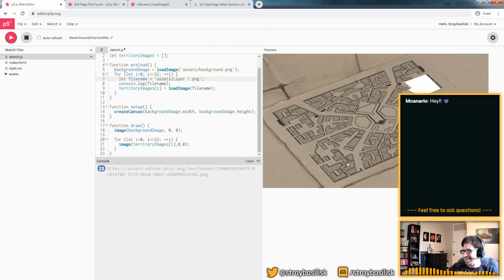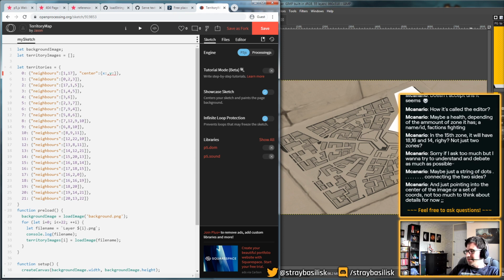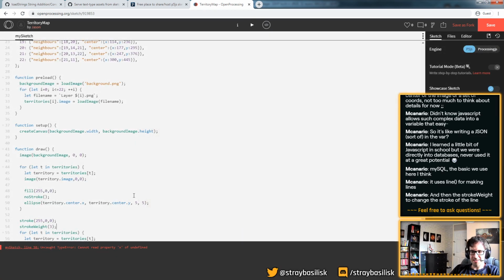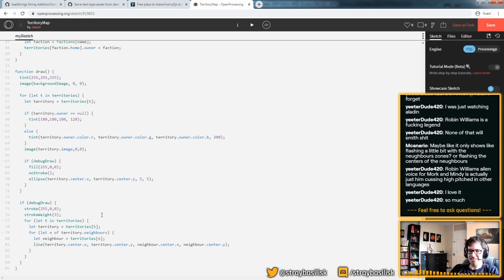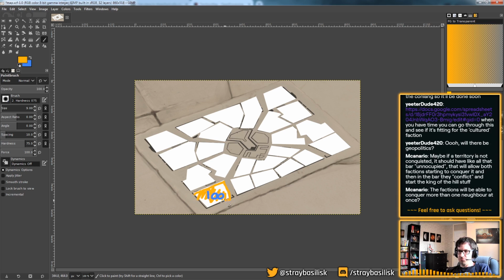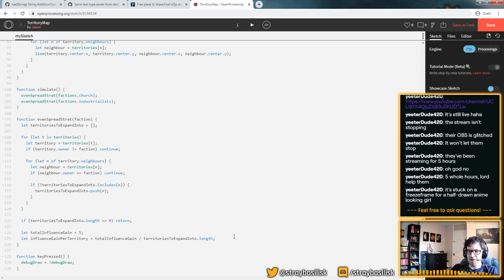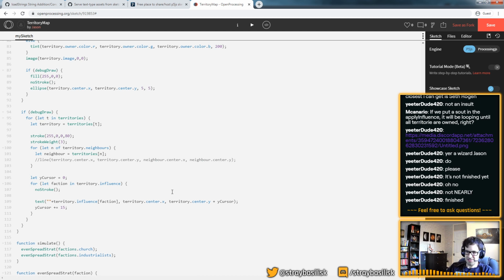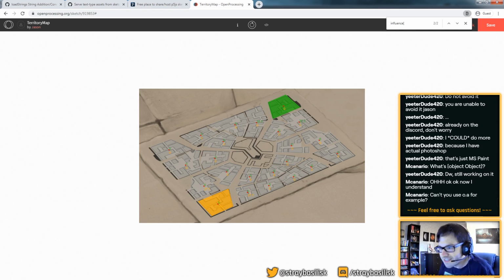Coding From Scratch! #004 - Faction War Simulation (Part 1)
In this video, we code a "faction war" simulation, where factions battle to control territory across a city. Walking through the whole thought process and programming required. So jump in, and follow along!

This will show you some basic rendering, graph theory, and simulation / gameplay logic.

There was also a bit of preamble discussion and debugging cut from this video - catch the full, unedited stream - you can also follow us over there if you'd like to watch the next one live!

This little project is part of Steamhounds - the steampunk-themed turn-based / tactical RPG we're developing!